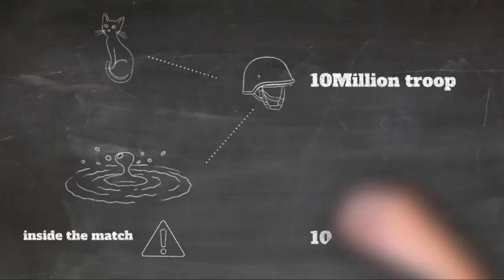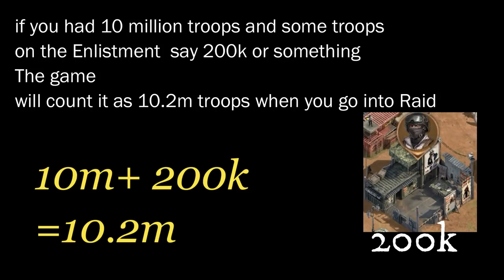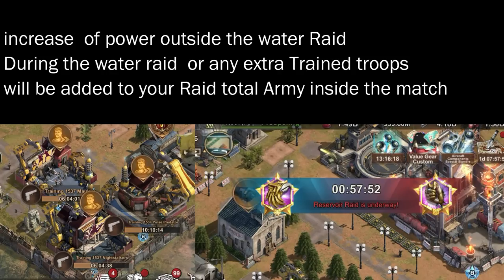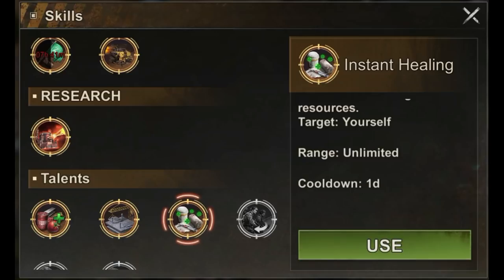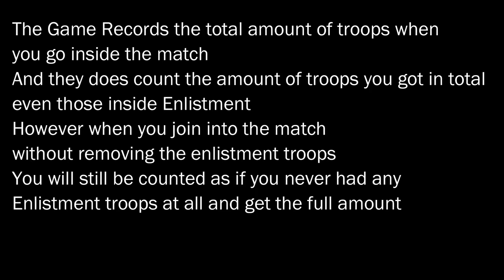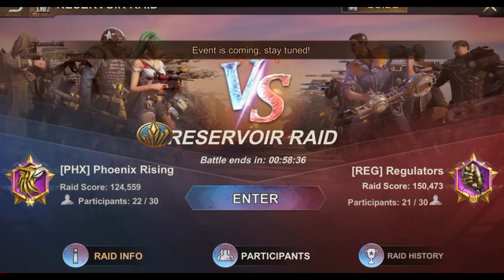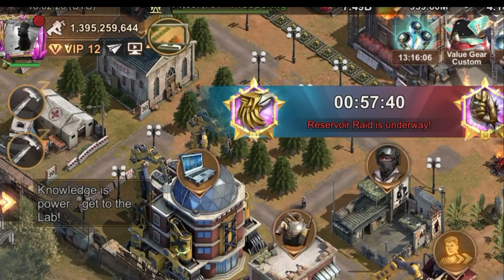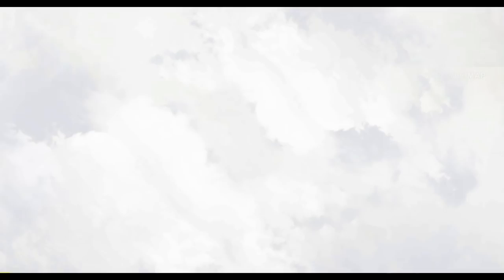State of Survival : over million of Free troops on RR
Watch this Trick then like and sub if you never knew